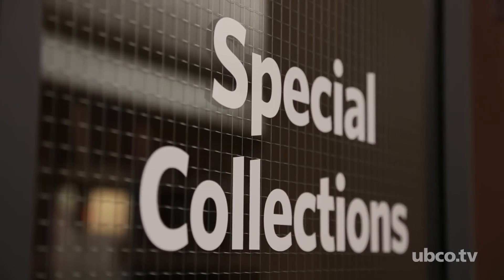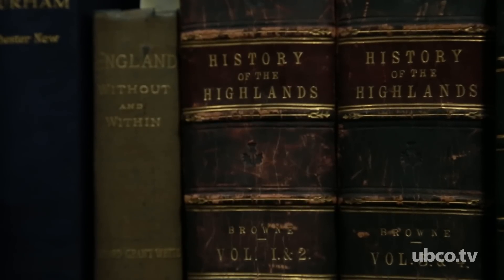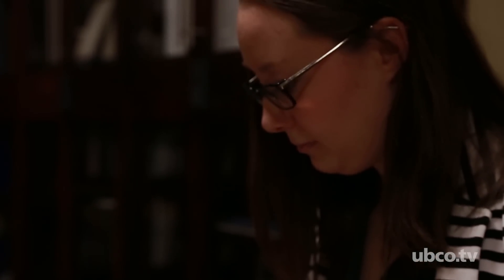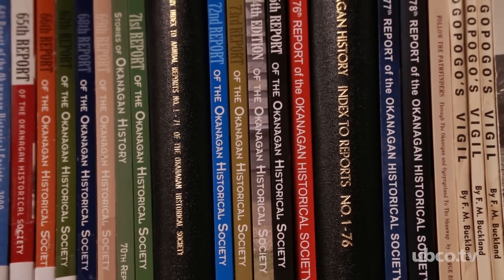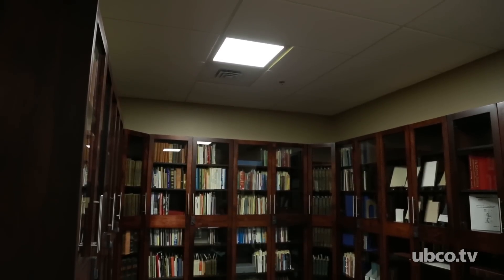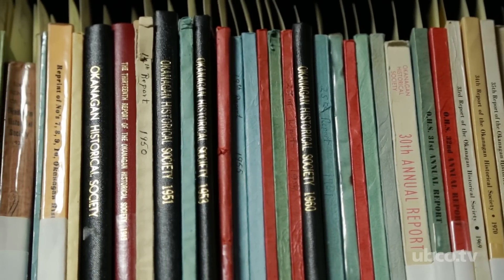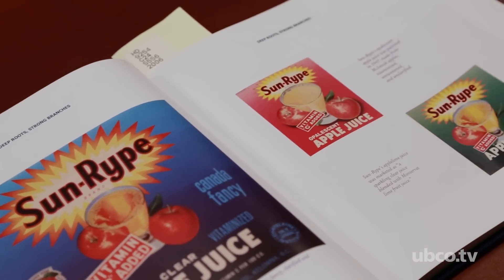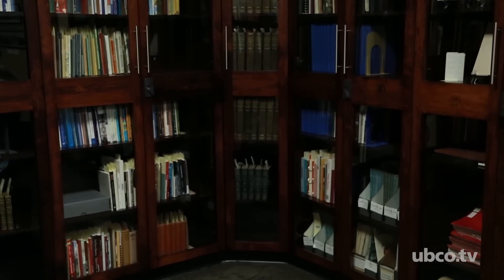UBC Okanagan's Special Collections Room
The Okanagan campus library houses the Special Collections Room—a unique area dedicated primarily to books and materials that relate specifically to the life and history of the Okanagan.